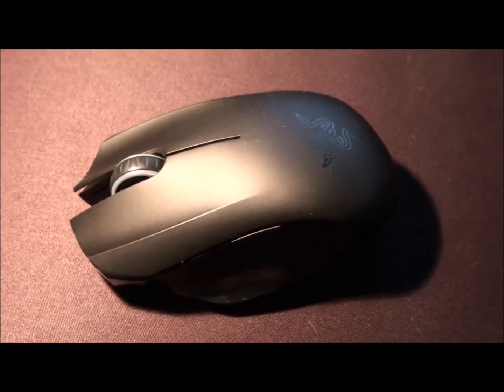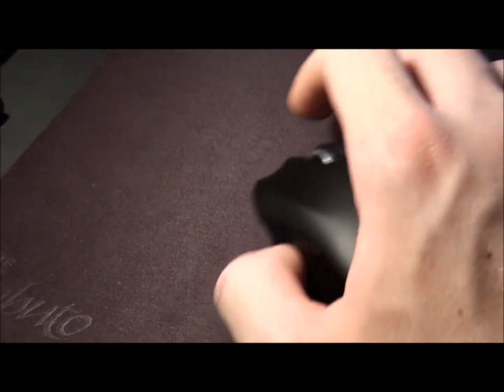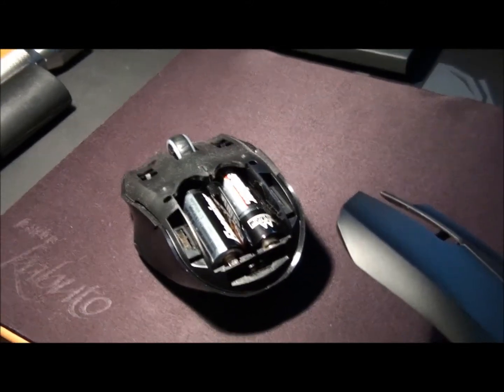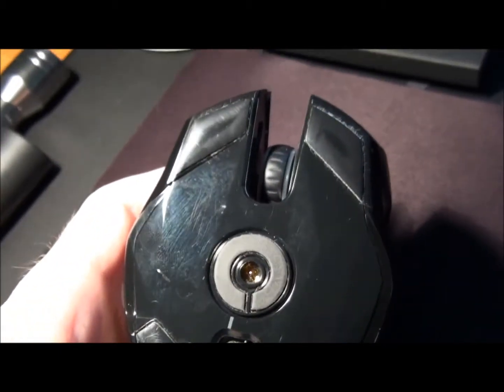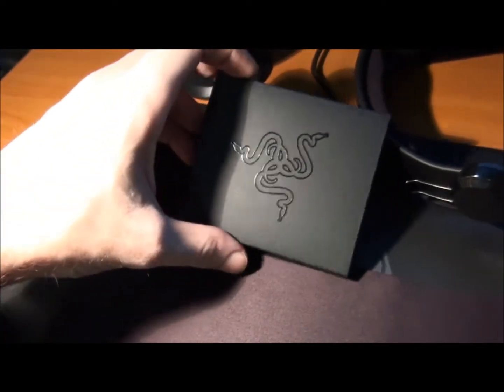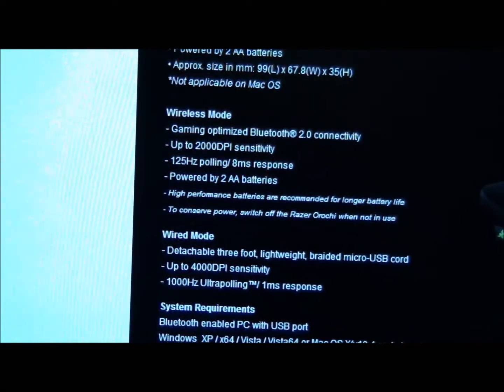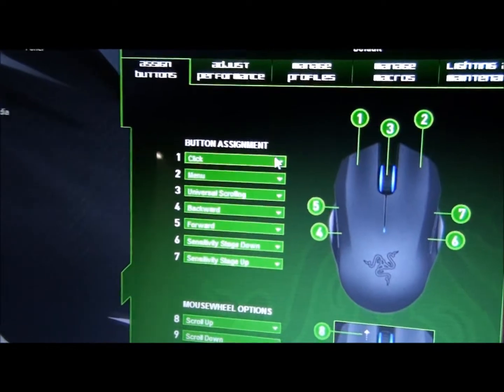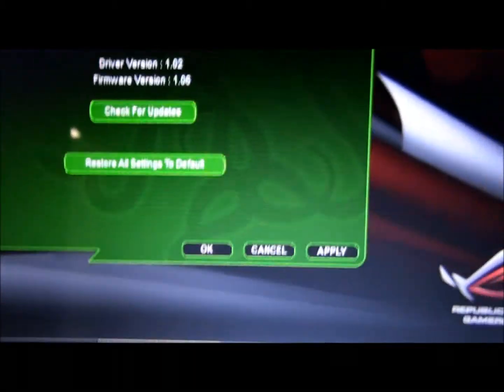Razer Orochi & Kabuto Notebook Gaming Review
A look at the Razer Orochi notebook gaming mouse, and the Razer Kabuto notebook gaming mouse mat. The Orochi is very small and light, but still incredibly comfortable and the performance is top notch. The Kabuto is a cloth mouse mat that can double up as a keypad/screen protector.